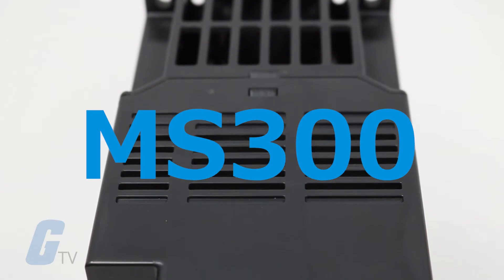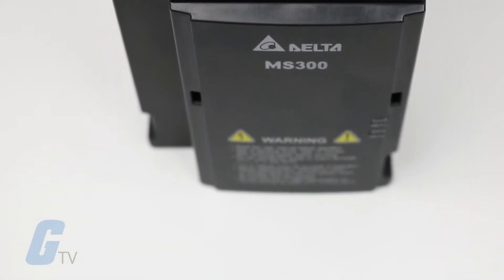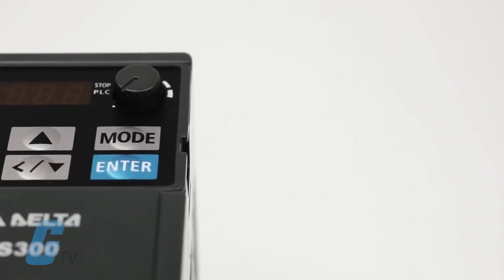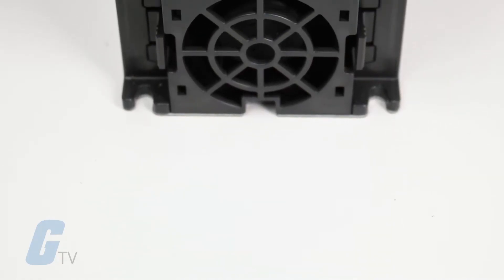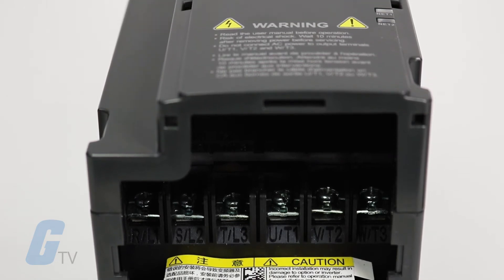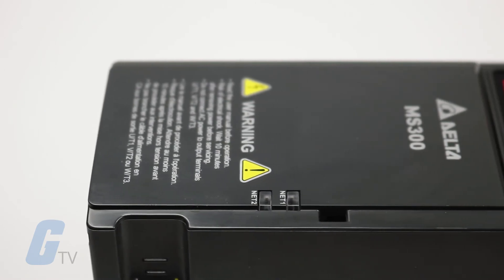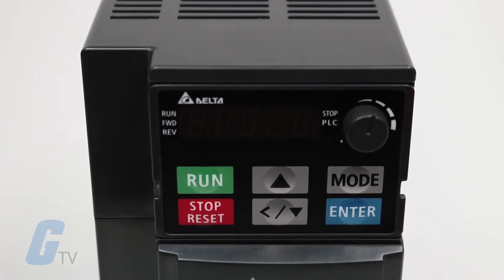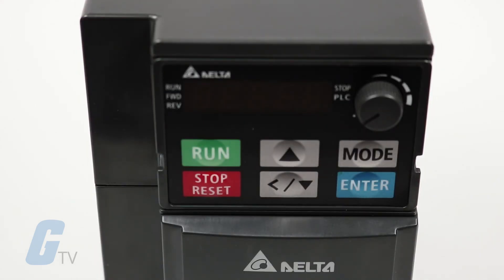Delta's MS300 Series AC Drive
Delta's MS300 series is a standard compact vector control drive that inherits Delta’s superior drive technology. It supports both IM and PM motor control for application flexibility and provides STO safety mechanism. Also built-in various essential functions, including PLC capacity for simple programming needs, a communication slot for various communication cards, and a USB port to make data uploads and downloads fast and easy. Saving space, reducing setup and wiring time, while providing high efficiency and stability system —all included in the MS300 series with drive size reduced up to 40%.